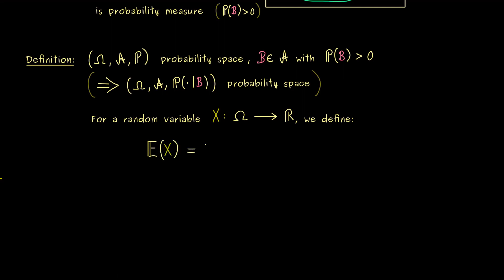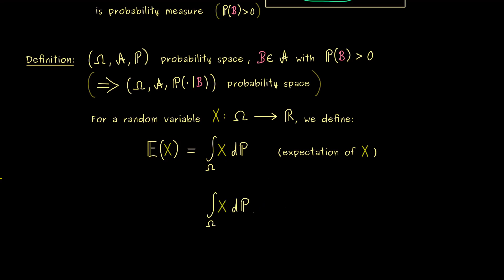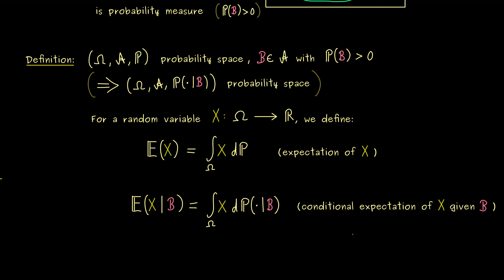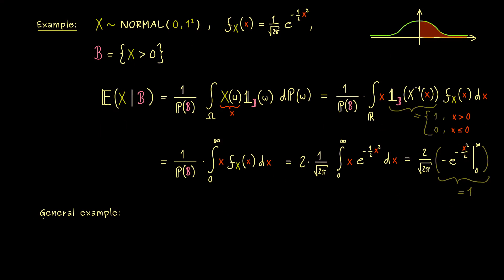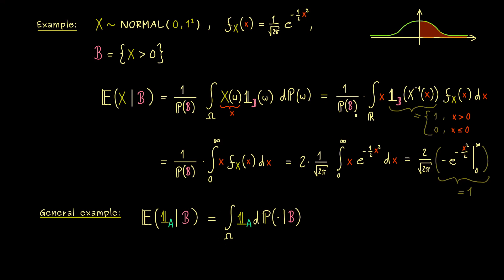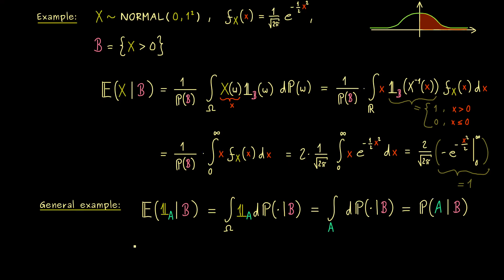Probability Theory 21 | Conditional Expectation (given events) [dark version]